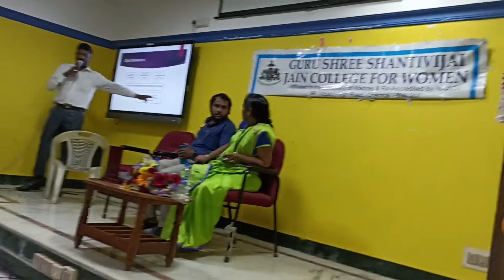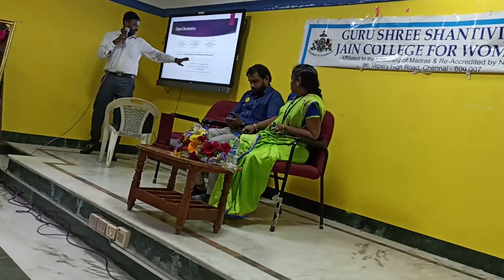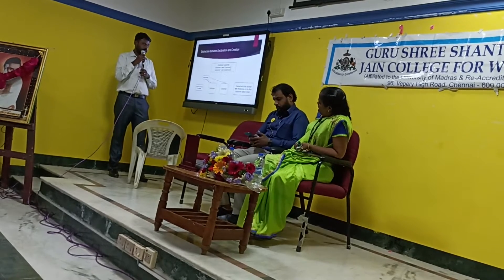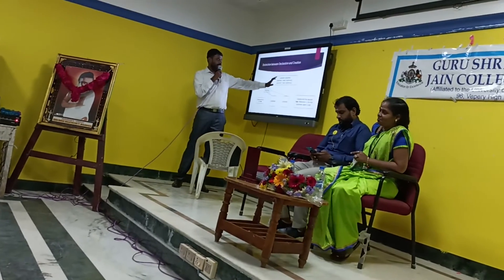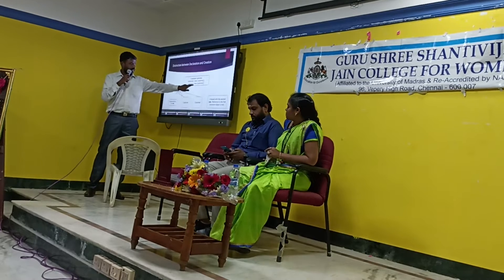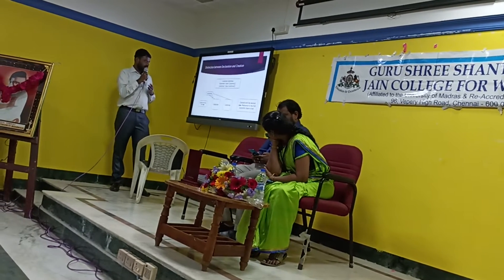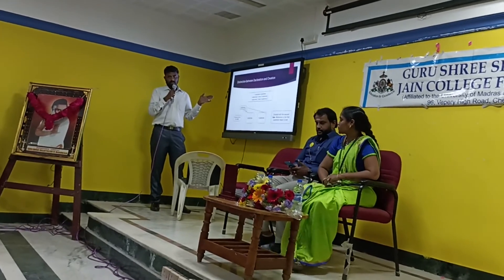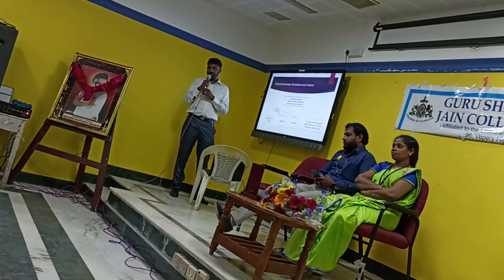WORKSHOP ON JAVA PROGRAMMING